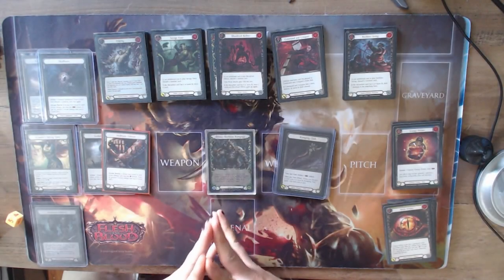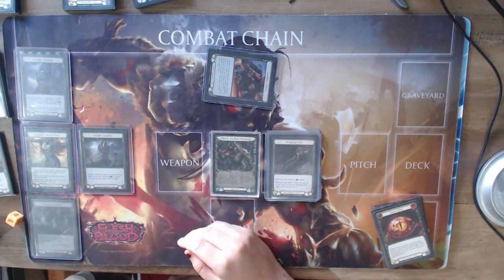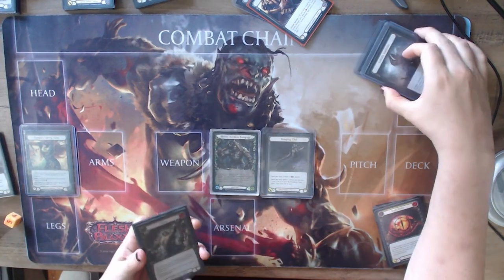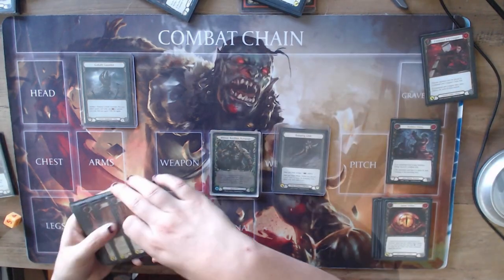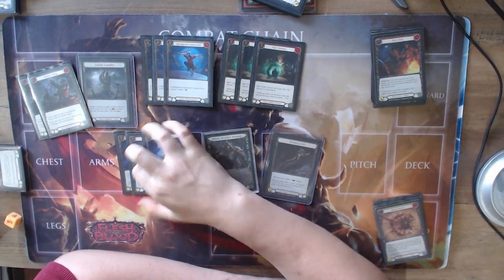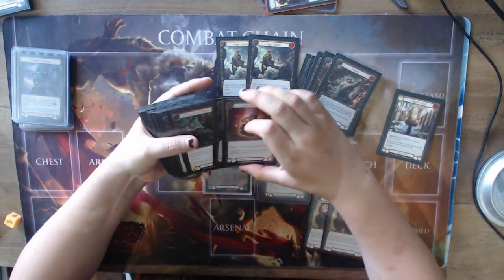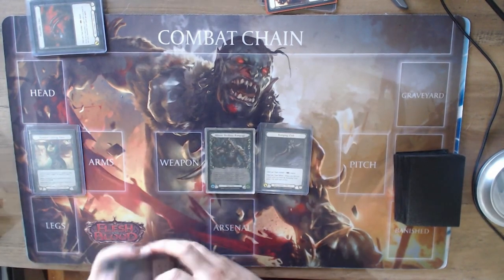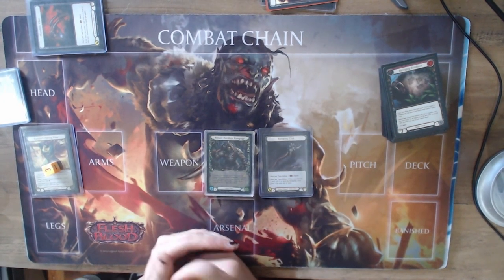Rhinar Guide - Tales of Aria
One of many Rhinar Guides to come, this video is a basic Idea how and what to do with Rhinar with nothing too complex to be explained